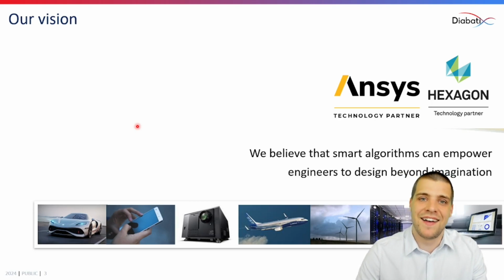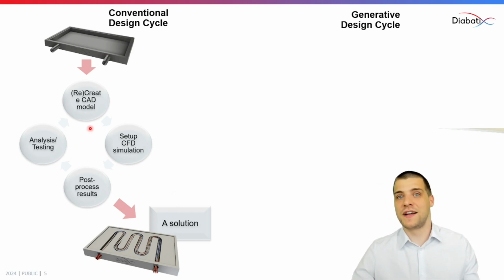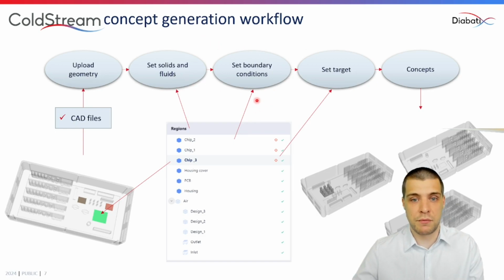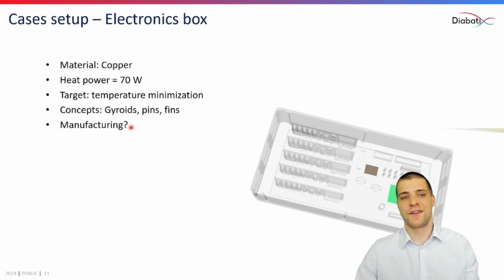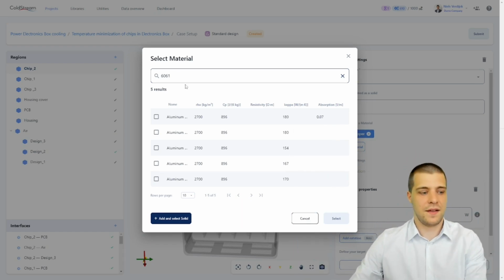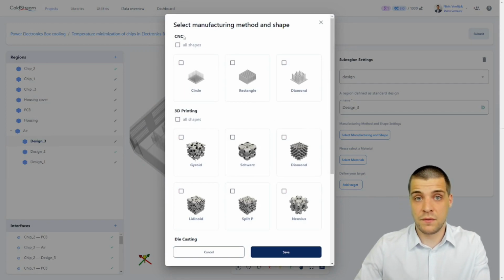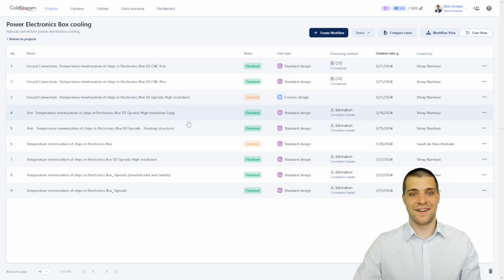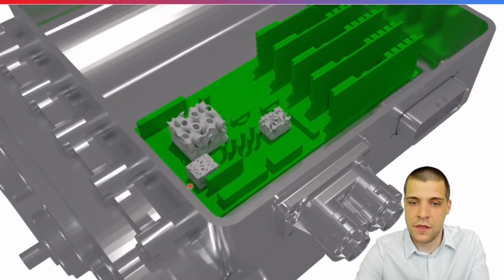ColdStream Nxt for Powertrains | Diabatix Webinars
In this webinar, we will explore the application of ColdStream’s generative design capabilities to enhance thermal management in electric motors. Focusing on a critical component, the electronics power box designed to cool down controllers, this session will demonstrate how ColdStream Nxt leverages advanced AI algorithms to optimize the cooling efficiency and performance of powertrains. Participants will gain insight into the specific challenges and solutions related to managing heat in compact and high-demand environments of electric motor systems. Join us to see how ColdStream Nxt can transform your approach to cooling solutions in the field of electric mobility.